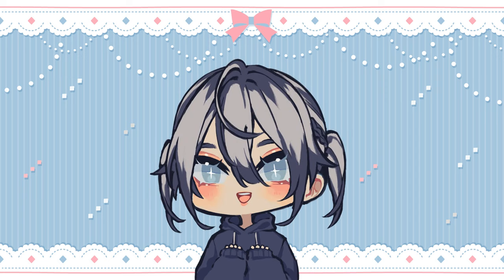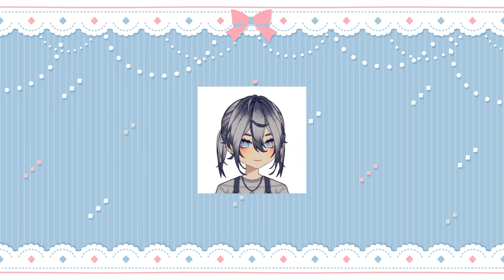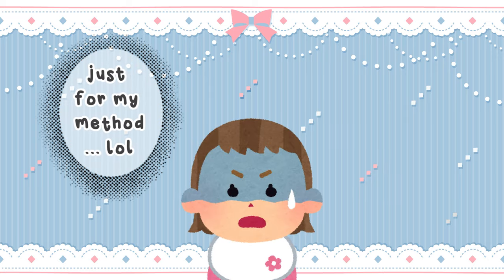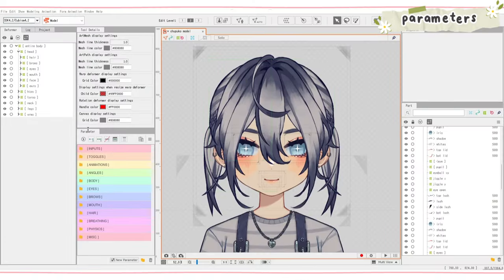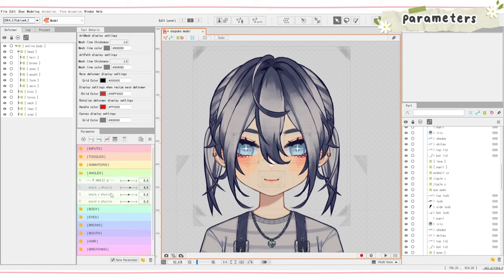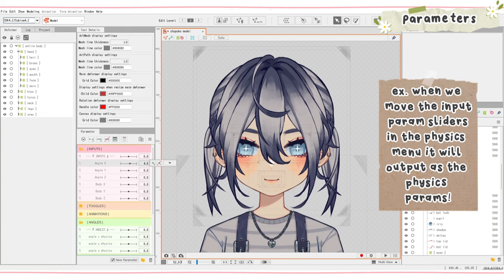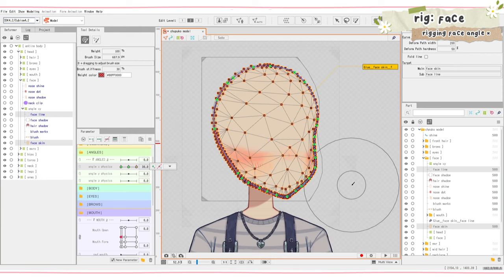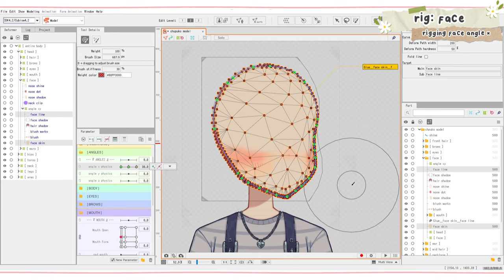【 head angles xyz rig + easy aug physics 】live2d step by step guide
sorry for the wait, here's the next rigging video tutorial!

today i go over the face angles for x, y, and z! as well as how to do some easier augmented physics :D i think it's the worst video so far but lol it's a littleeee more advanced with some techniques but i think they're good to learn! i go over how to edit the face to really get a good shape for angles as well as some fun stuff like hiding the face line. if you don't like the extra bounce physics feel free ot just rig directly on the default angel xyz and if you want to the other versions of adding aug/bounce physics... look for another tutorial lol

next video we will be going over hair physics! which i think is one of the best parts of rigging hehe and it'll be good reference for when we do clothing physics and other stuff like that. hopefully we can get everything rigged soon :0

【timestamps】
00:00 intro
01:50 parameters
03:31 meshing the face
⮑ 04:00 copy+paste mesh
⮑ 04:42 using glue
05:22 face angle x
⮑ 05:45 editing deformers
⮑ 07:35 bezier divisons
⮑ 07:59 conversion divisons
⮑ 08:21 bezier edit types
⮑ 09:10 detail editing/path deformer on 2 layers
⮑ 09:53 fixing jagged parts with path deformers
⮑ 11:42 fixing my blush
12:23 face angle y
13:59 face angle xy corners
⮑ 15:03 copy+paste forms
17:24 eyes angle xy
18:41 brows angle xy
19:46 nose angle xy
22:02 mouth angle xy
22:26 ears angle xy
⮑ 22:51 how to use inverted clipping masks
27:05 hair angle xy
34:45 extra angle touch ups
⮑ 34:45 extra eye warp
⮑ 35:50 how to hide the face line
38:33 head angle z
⮑ 40:23 neck warps for angles
⮑ 42:35 hair tilt for angle z
43:51 testing in physics menu
⮑ 44:03 adding the aug physics
⮑ 44:31 position x vs angle input types
⮑ 46:49 how to set angle z preview to your click
47:42 outro

【tools used】
❥ program: Live2d Cubism Editor 4.2

❥ clip art: irasutoya
❥ bg art: okumono